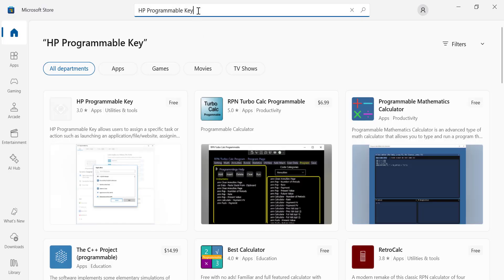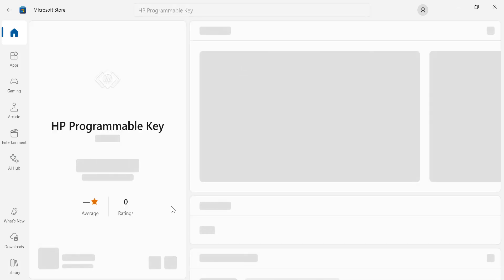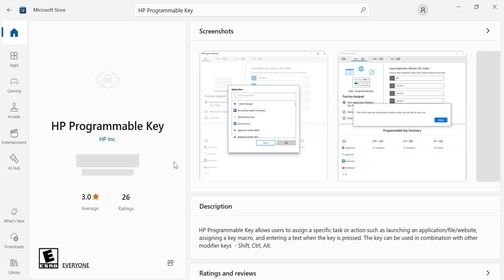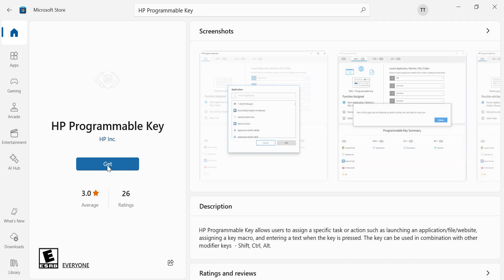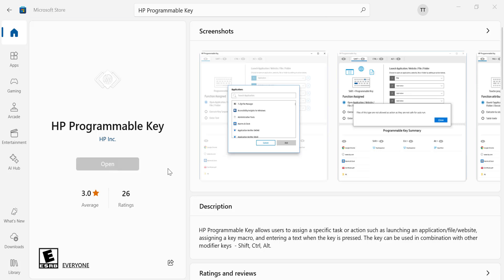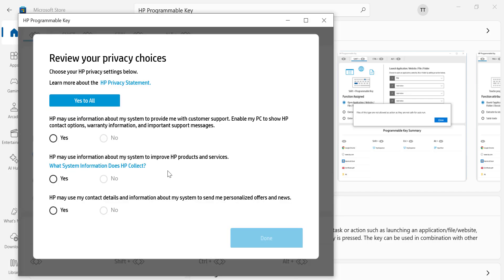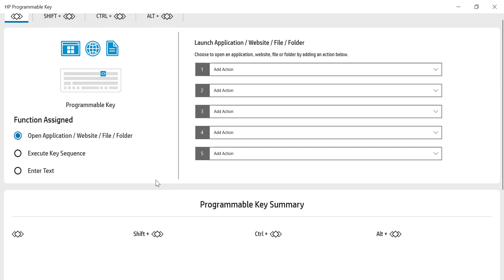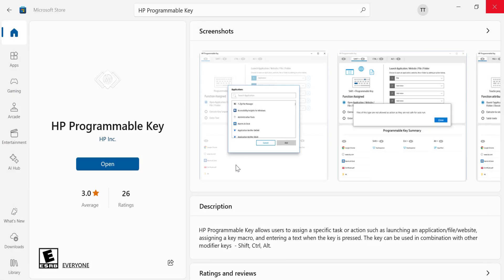How to Fix HP Programmable Key Not Installed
Hello Everyone:

Are you having trouble with your HP laptop's programmable key showing as "Not Installed"?
In this video, I'll walk you through a simple step-by-step process to resolve this issue and get your programmable keys working again in no time. this fix should help.